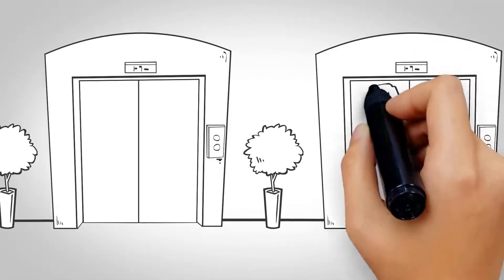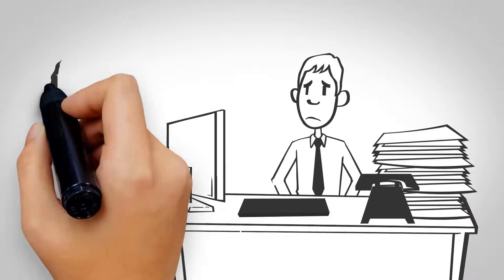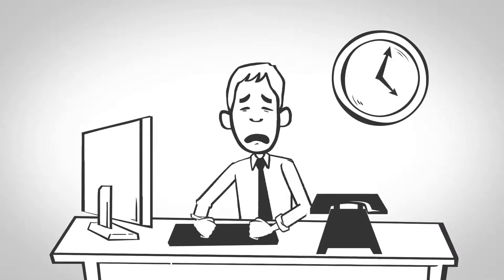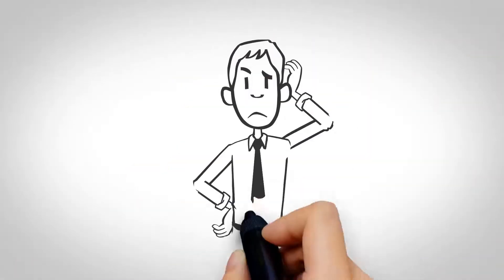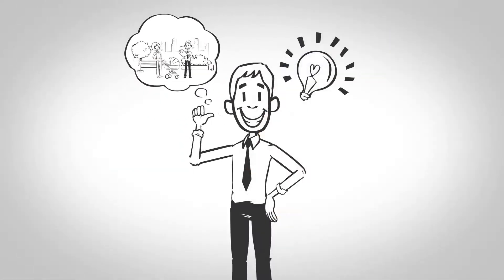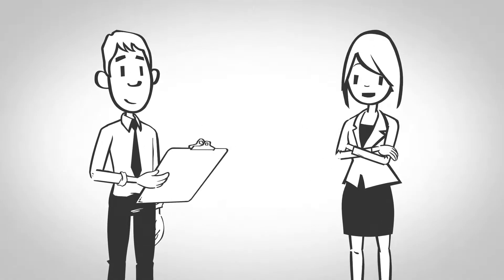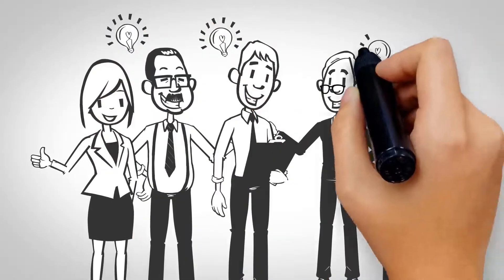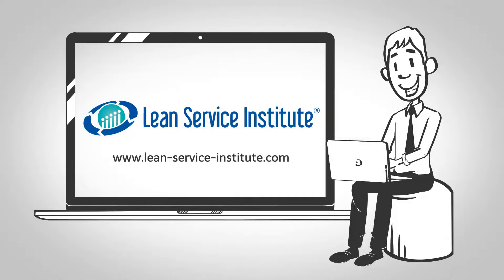Lean Service Institute - Track and minimize efficiency killers in the office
Many people would like to be able to control their work, instead of being controlled by their work. The ideal situation is to have focussed and structured work, where you can set the right priorities and complete really important tasks, so that you can enjoy a well-deserved break in the evening with a clean conscience.
Studies show that, in offices, around one-third of the working time is lost on pointless tasks. A company that optimises its office processes can save unnecessary costs, impress customers, and motivate and retain employees. For many companies, the office is also the interface for the production department – to ensure success, both have to flow properly.